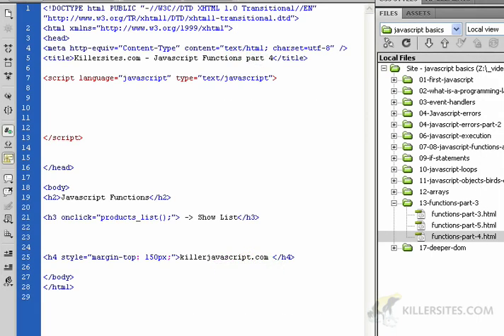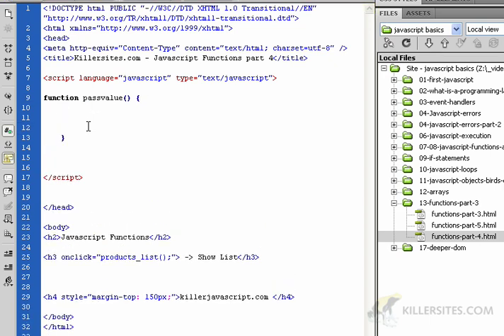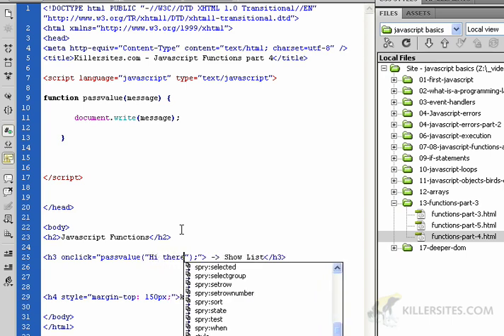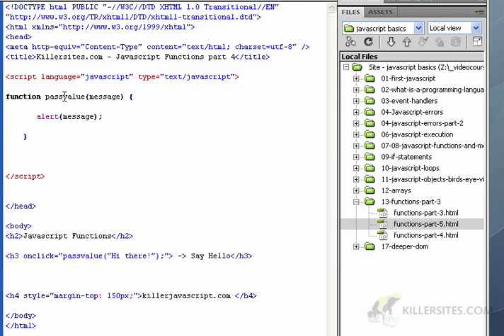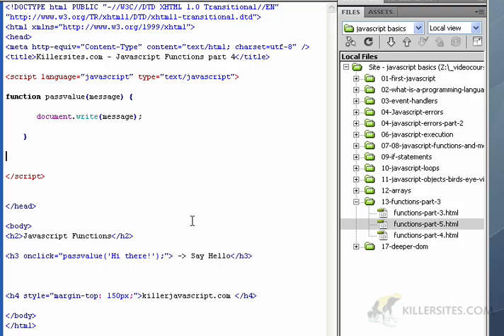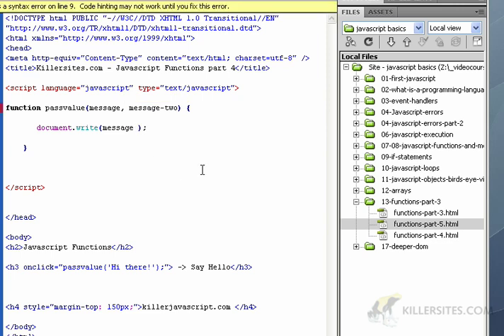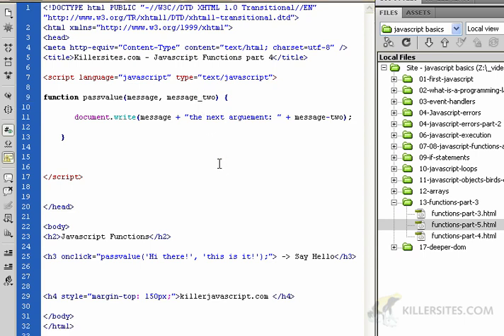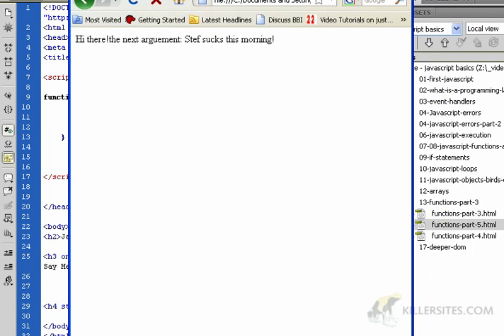13 functions part 4